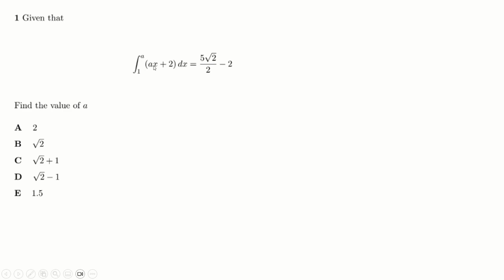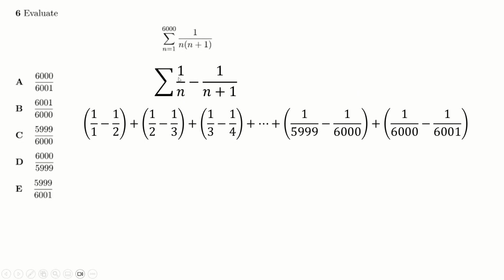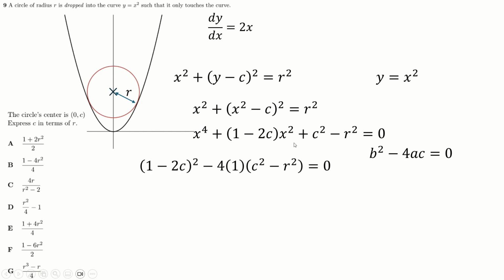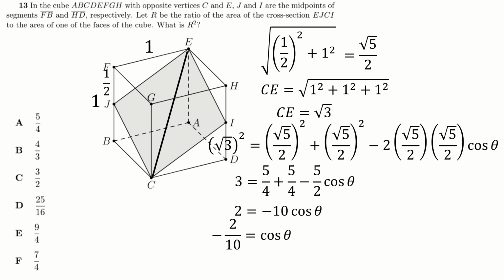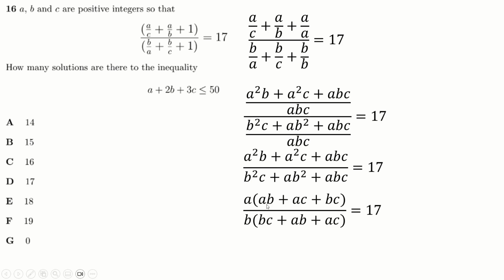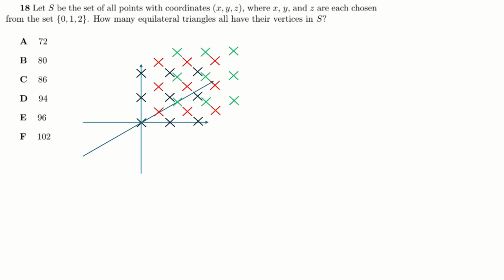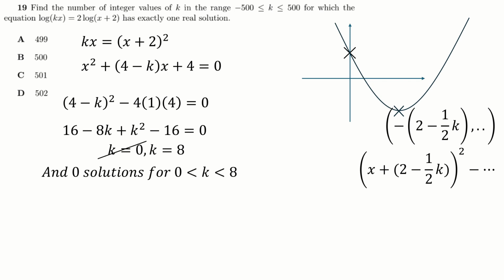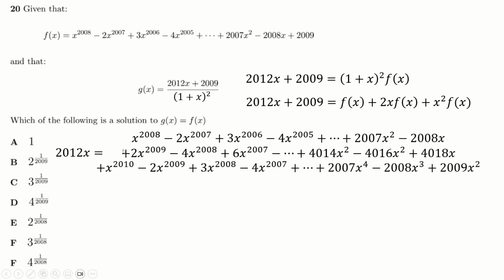Another extra TMUA paper 1, from Zetta